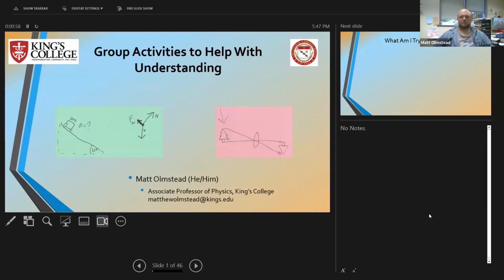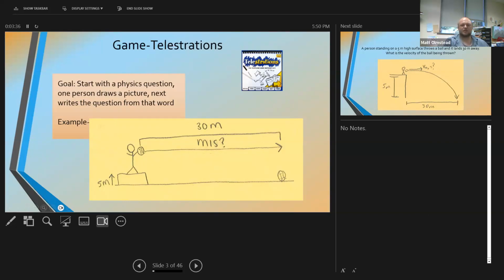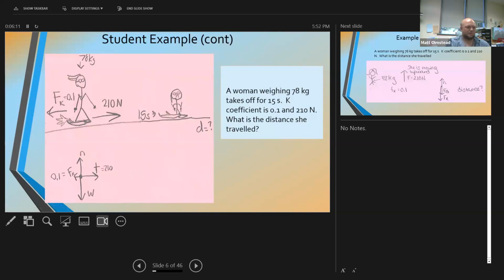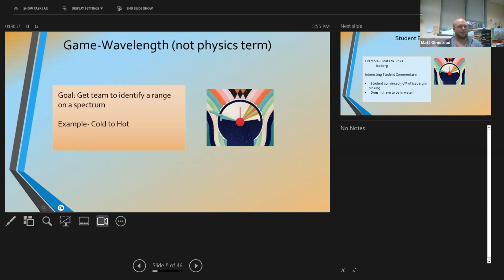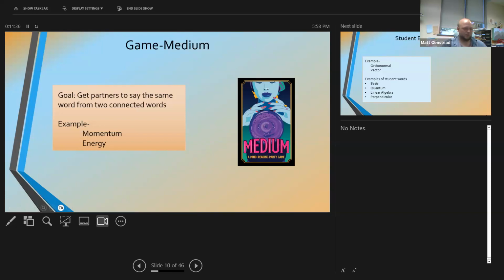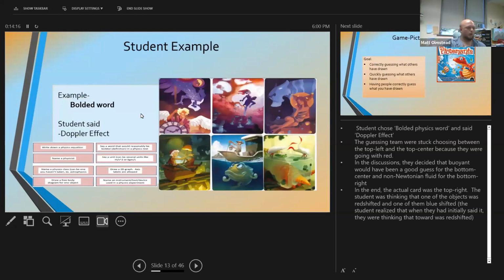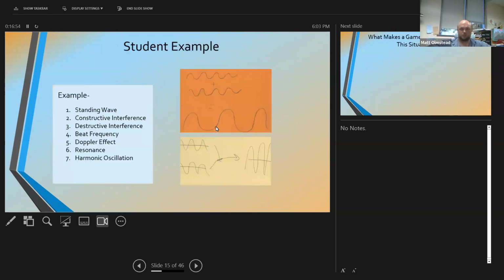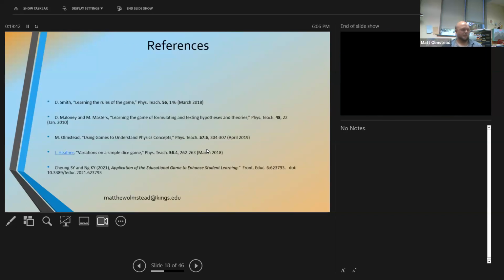Matthew Olmstead. Group Activities to Synthesize Understanding (Board Game Academics Conference)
Presented at the Board Game Academics virtual conference on August 2, 2023.

Description:

Over the years, I have included different modern board games and activities to help students better understand physics. I have implemented a variety of word games, multiple games involving pictures, and other games involving social deduction. While my focus has been on physics, many of the concepts are not physics specific, but instead focus on connecting concepts and ideas in different ways and looking at them from a different context. I have found greatest success when using short, easy to explain activities in which everyone is doing something, and not putting an individual as the focus.

In this talk, I will discuss specific examples of using games/activities, with a focus on the students’ favorite games implemented in recent years, how to use them while remote, and on what the students found useful about these activities. Some of the modern board games included are Pictomania, Wavelength, Telestrations, Muse, and Medium.